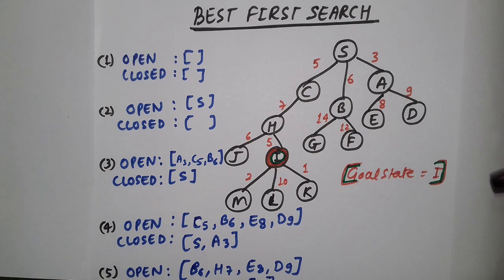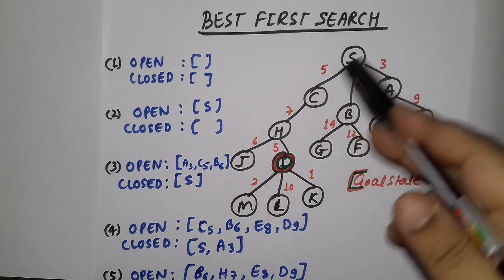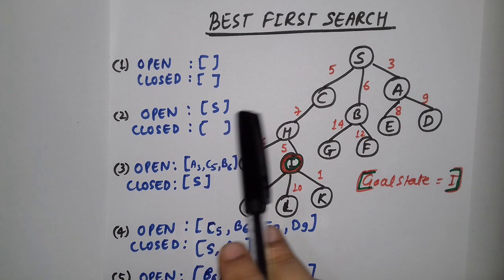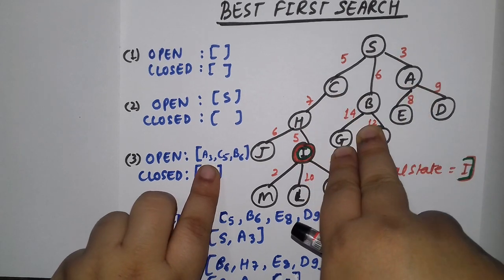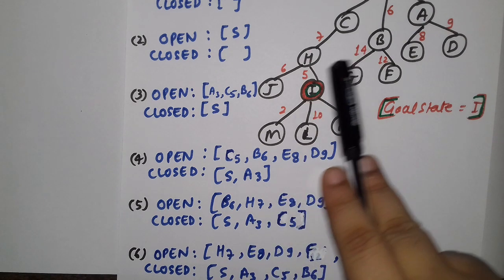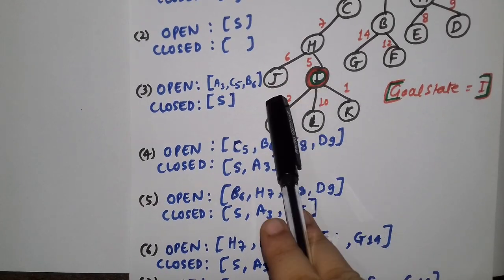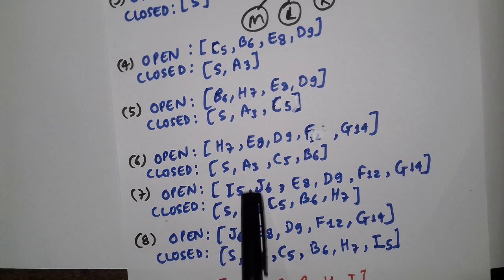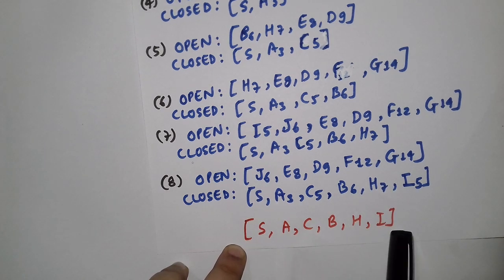#3 Best First Search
This Video Contains Best First Search .

This video series can prove to be fruitful for Nielit Courses ,  A level, B level, also for Btech,bca,mca , semesters